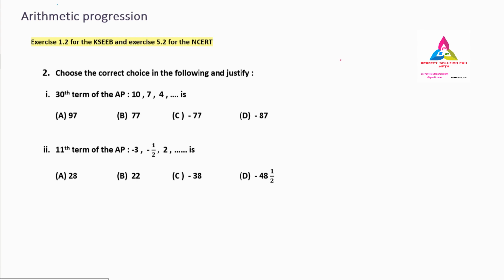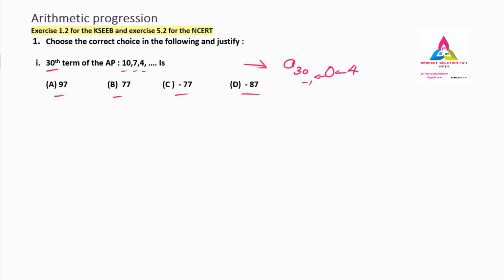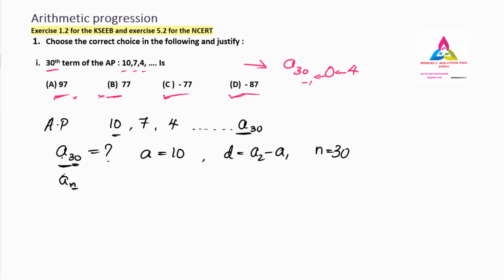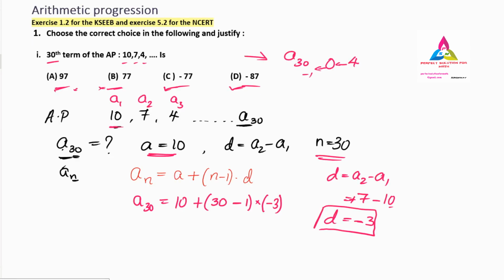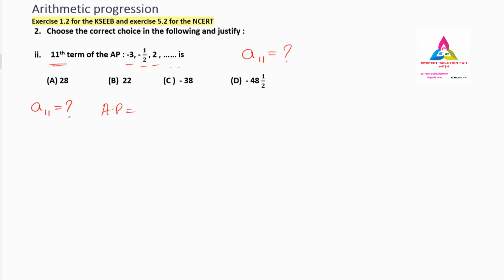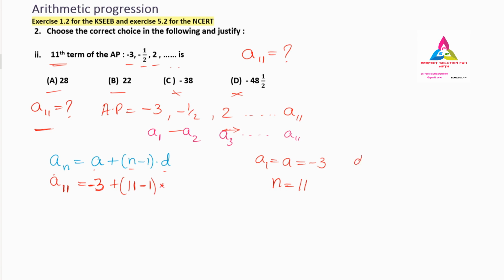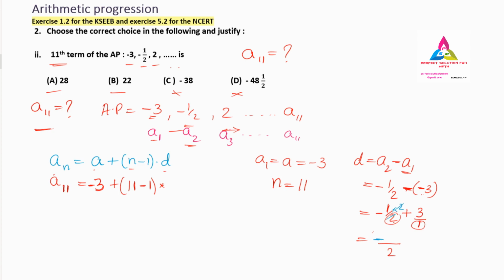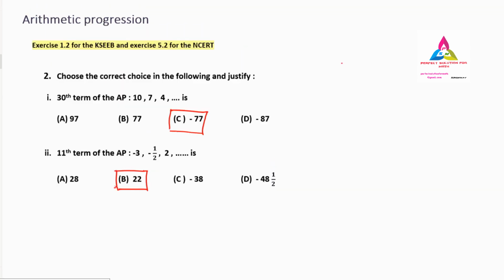Arithmetic Progression class 10 exercise 5.2 question 2(part 4) | Arithmetic progression ex1.2 KSEEB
Arithmetic Progression exercise 5.2 | Arithmetic progression exercise 1.2 | class 10 maths ex 5.2

i.e., 9-4=5
14-9=5
19-14=5

1. terms of an AP
2. common difference
3. nth term of an AP